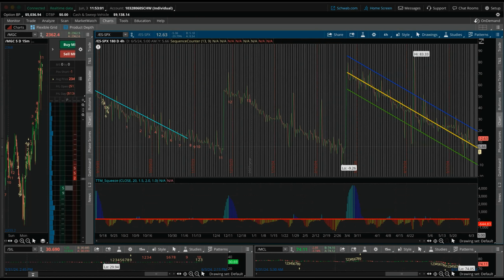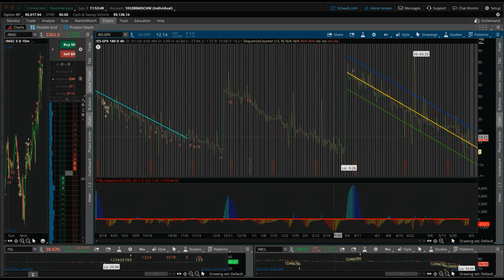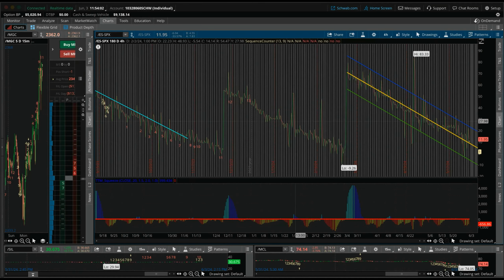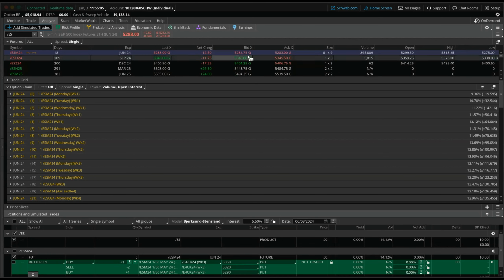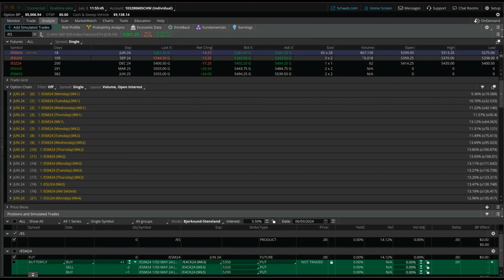0-DTE - What Happens When Futures Contracts Approach Expiration?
Discover the lifecycle of ES futures contracts as they approach expiration, transitioning from a premium to parity with the SPX. Learn how these changes impact trading strategies and what to expect during rollover events.

Timestamps:
00:00 Intro
00:20 Contract Expiration